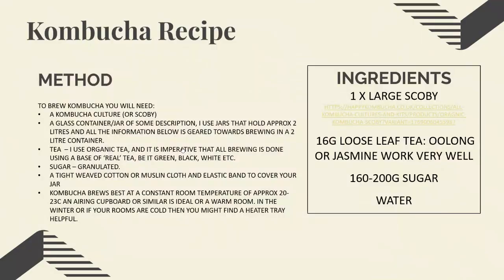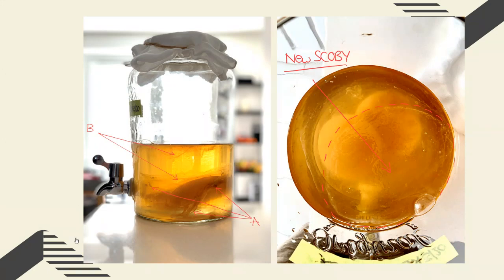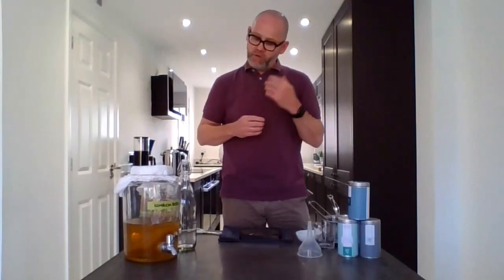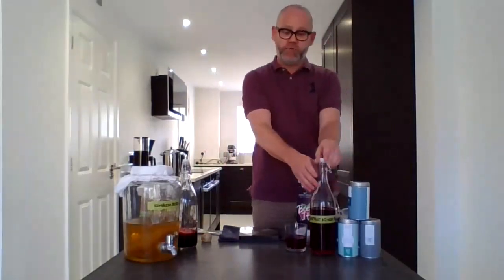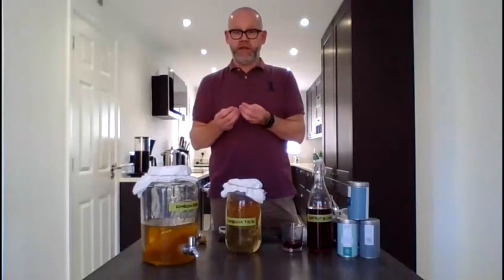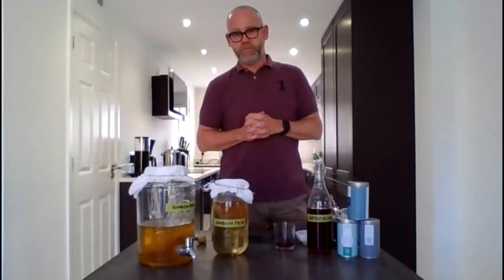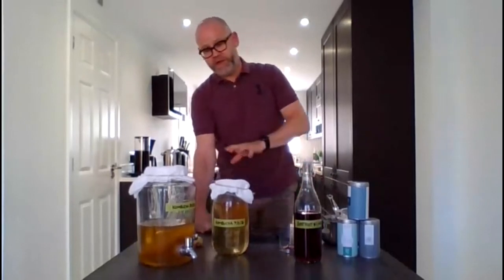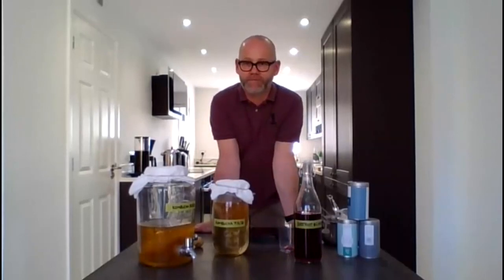RAG Daily Webcast #2 - How to make kombucha at home with David Simms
RAG Daily Webcast #2 - Learn how to ferment kombucha at home with Culinay Director of RA Group David Simms. Learn how to make this revitalising and healthy beverage as well as nutritist advise from Luxey Dayanandan.